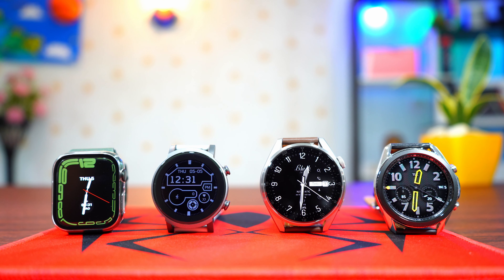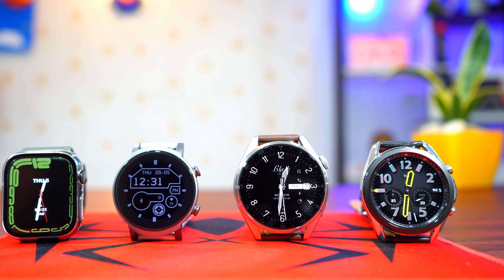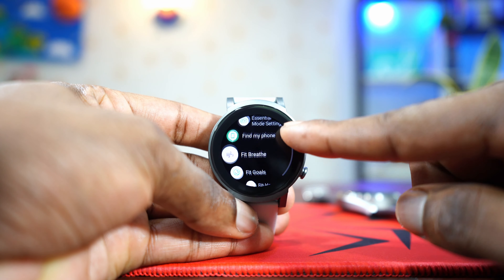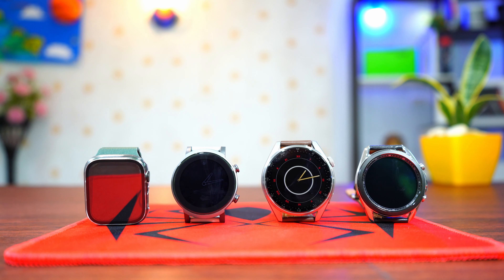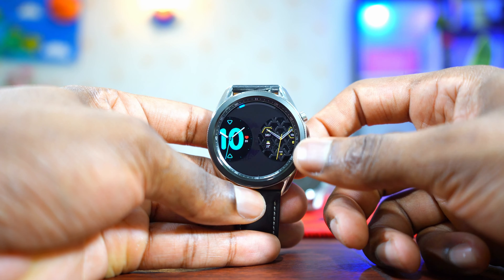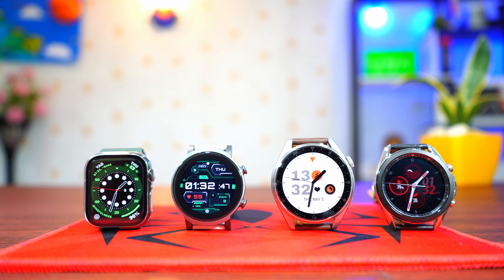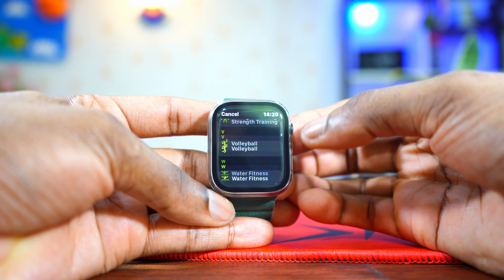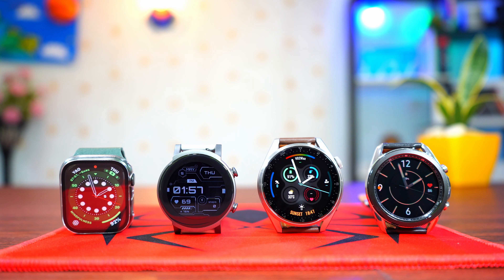Huawei HarmonyOS vs Apple WatchOS vs Google WearOS vs Samsung TisenOS. Which is the BEST?